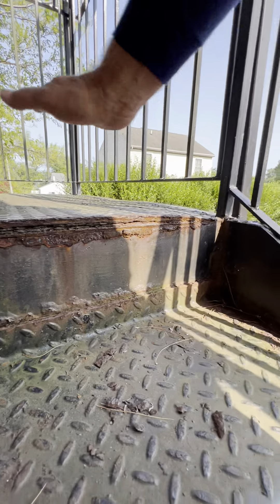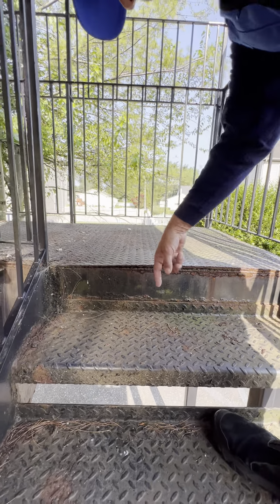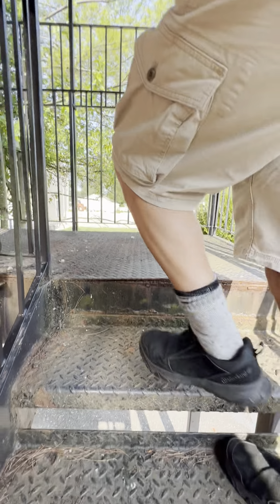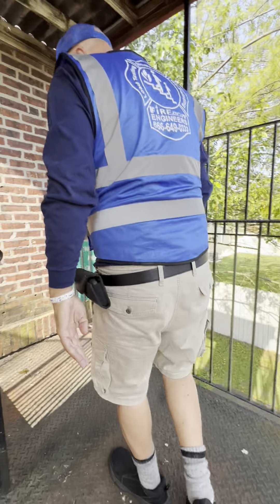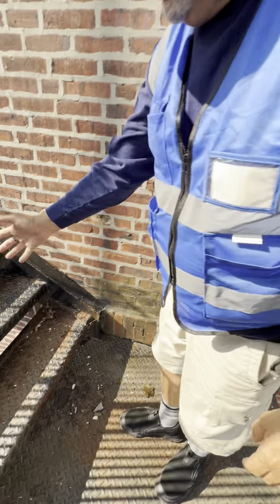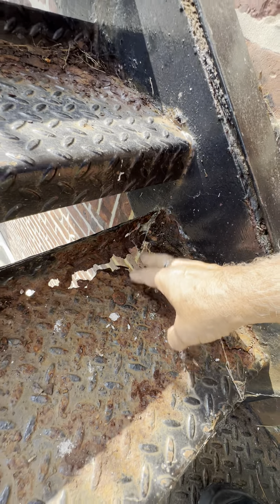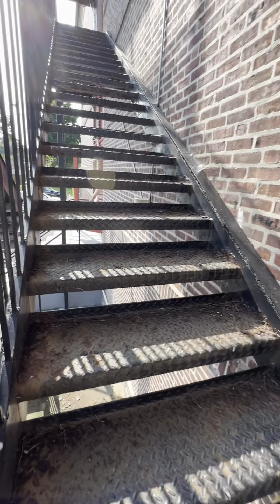🔥 Is Your Fire Escape Unsafe? Get It Inspected! 🔎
🔥Saving Lives One Fire Escape At A Time Since 1971!

Is your building's fire escape compliant with the law? Many property owners overlook the importance of regular fire escape inspections, putting lives of tenants and brave firefighters at risk and exposing themselves to legal liability.

🏢 Introducing Fire Escape Engineers:
At Fire Escape Engineers, we specialize in one thing only - Fire Escapes! As an approved member of the Fire Escape Services Network, we offer comprehensive solutions for all your fire escape needs, including inspection, load tests, repair, painting, and new construction.

🔍 Expert Inspection & Solutions:
Whether you're a landlord or a resident, our team of experts is dedicated to providing you with top-notch inspection services and personalized solutions. Say goodbye to fire escape-related violations and uncertainties – we've got you covered from start to finish!

📜 Comply with the Law:
Don't fall victim to avoidable legal or liability issues. The law mandates fire escape inspections every 5 years. We are here to ensure your compliance, providing you with peace of mind and safety.

INTERNATIONAL FIRE CODE 2015 IFC 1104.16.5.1:
Fire escape stairs must be examined every 5 years, by design professional or others acceptable and inspection report must be submitted to the fire code official.

INTL BUILDING CODE IBC 1001.3.3
All fire escapes shall be examined and/or tested and certified every five years by a design professional or others acceptable who will then submit an affidavit city official.

NFPA LIFE SAFETY CODE 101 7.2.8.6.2
The Authority Having Jurisdiction (AHJ) shall approve any fire escape by Load Test or Certification (other evidence of strength).

OSHA 1910.37 & 1926.501(a)(2):
Exit routes must be maintained during construction, repairs, alterations or provide alternative egress with equivalent level of safety. (permit issued if egress is certified or with egress scaffolding) //The employer shall determine if the walking/working surfaces on which its employees are to work have the strength and structural integrity to support employees safely. Employees shall be allowed to work on those surfaces only when the surfaces have the requisite strength and structural integrity.

🚀 Take Action Now:
Secure the safety of your building occupants and protect yourself from legal repercussions.

🔒 Your Fire Escape Safety Matters: Trust Fire Escape Engineers to Get the Job Done Right! 🔒

👨‍🏫 Meet the Visionary Behind It All:

Meet Cisco Meneses, our founder and a leading expert in fire escape safety. With a passion for raising awareness, Cisco has conducted seminars nationwide and developed Industry Standard Documentation for Fire Escape Safety.

Through collaboration with Boston's WHDH Channel 7, he exposed the alarming reality that 80% of Fire Escapes in Massachusetts lack certification in the past 20 years.